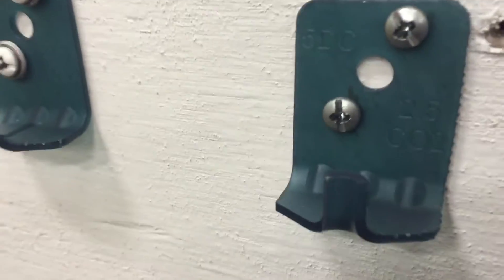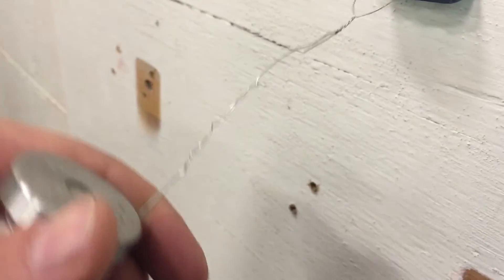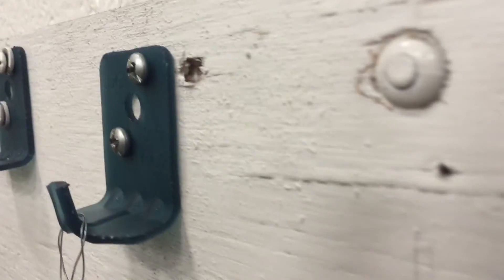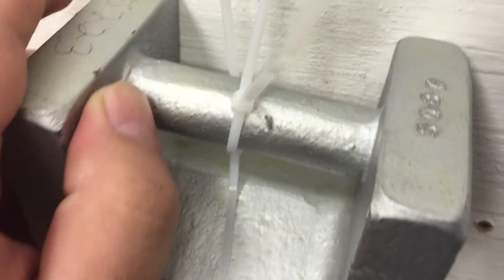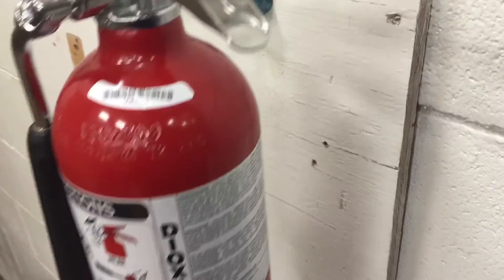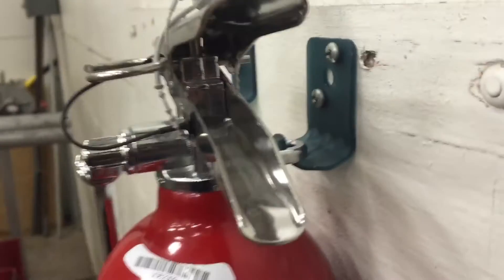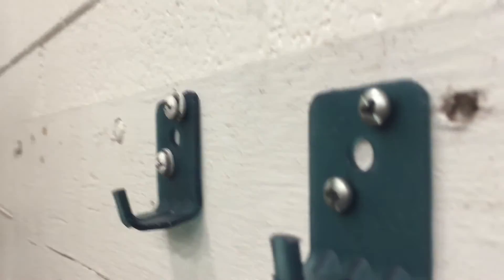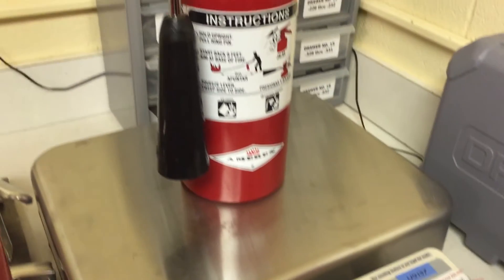Formlabs Tough resin material ♦ 3D printed bracket stress test ♦ SLA 3D printer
Another test using the Tough material from Formlabs.